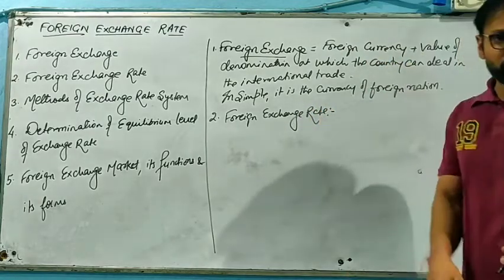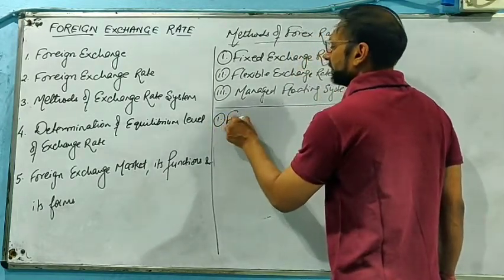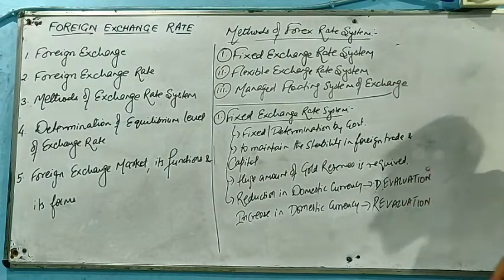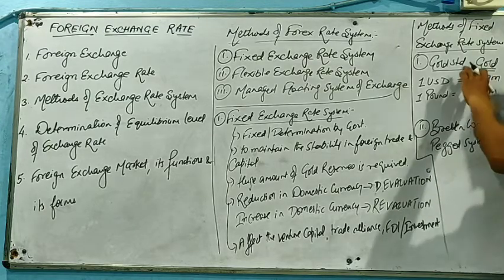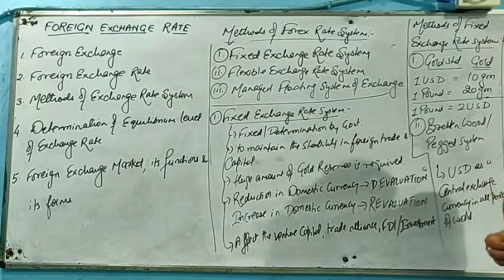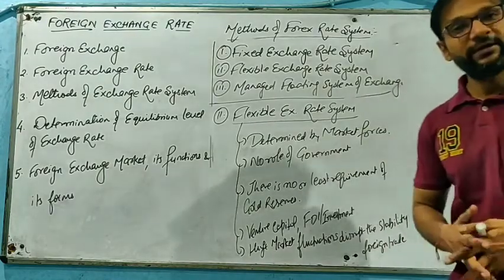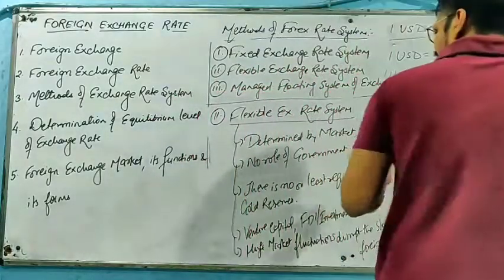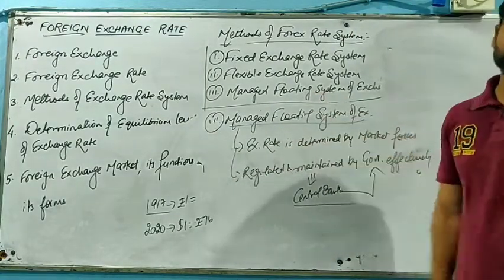ECONOMICS XII: FOREIGN EXCHANGE - 1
Education: CBSE Economics XII (use ear phones)